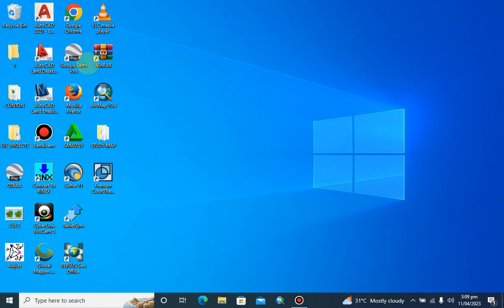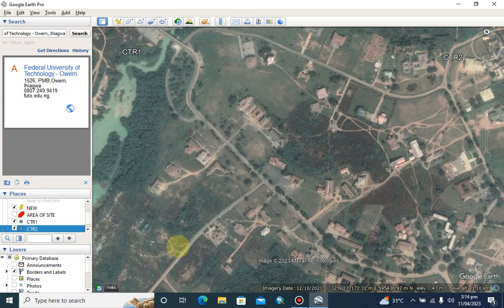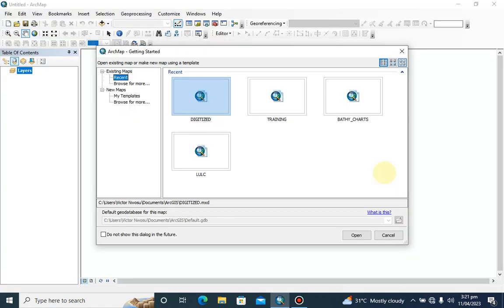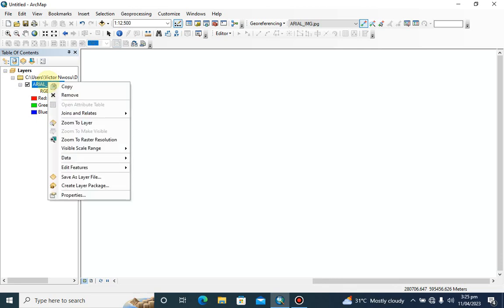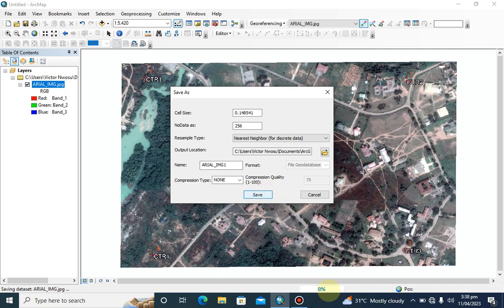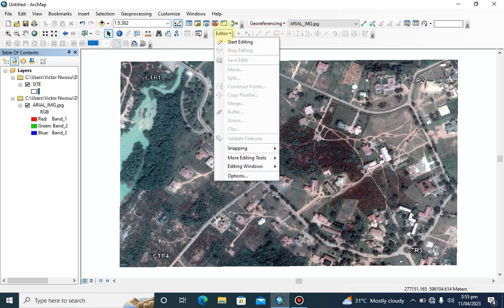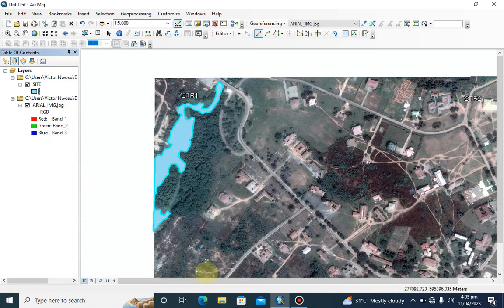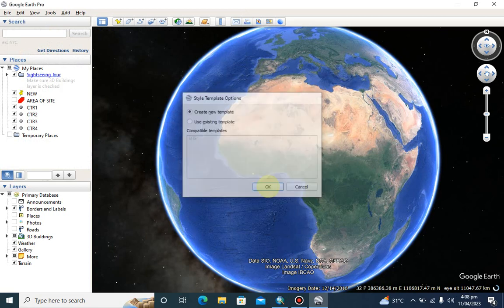HOW I DOWNLOAD AND GEOREFERENCE GOOGLE EARTH IMAGE IN ARCGIS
It is a common practice for Surveyors to give a graphic visualization of their project site.
Unlock the potential of GIS and transform your mapping projects into valuable insights for decision-making.